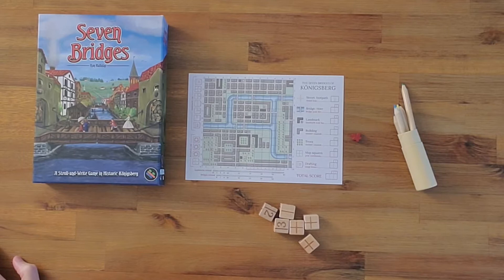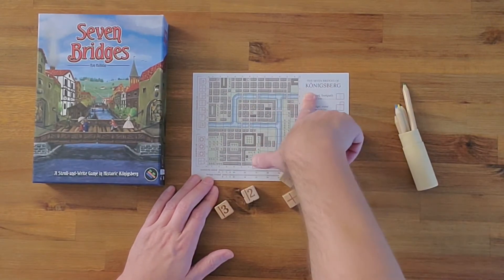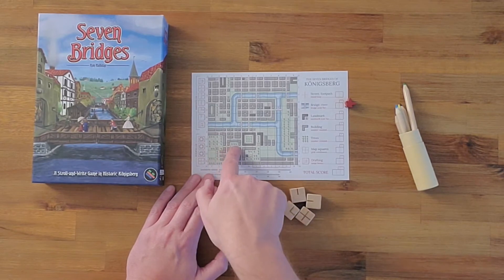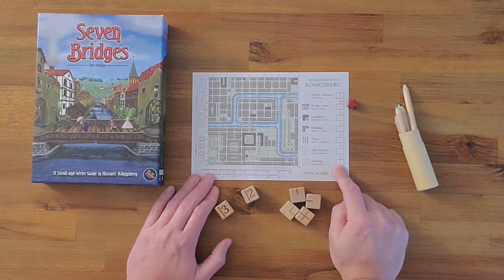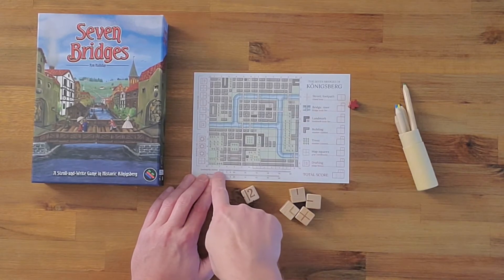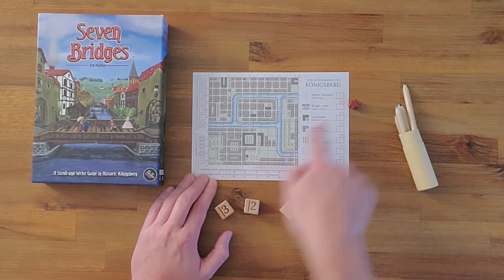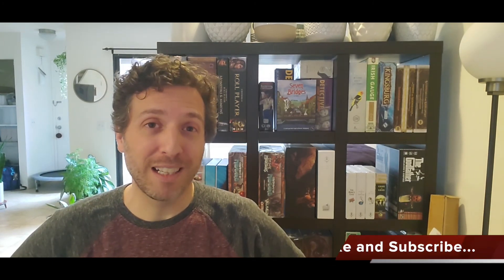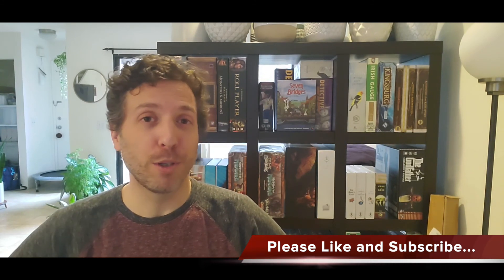Seven Bridges First Impressions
Timestamps
00:00​  -  Intro
00:25​  -  On the Table
04:27  -  First Impressions
09:17​  -  Outro